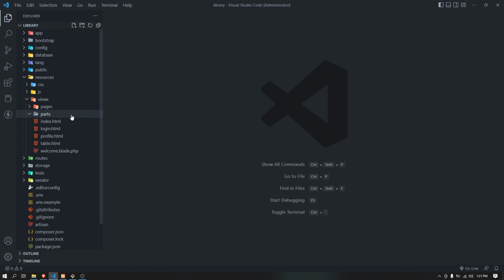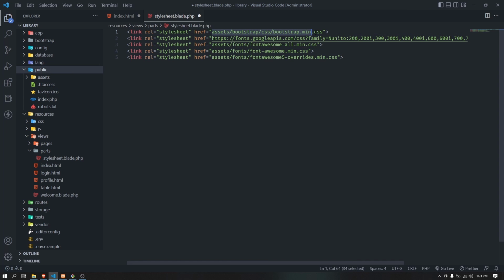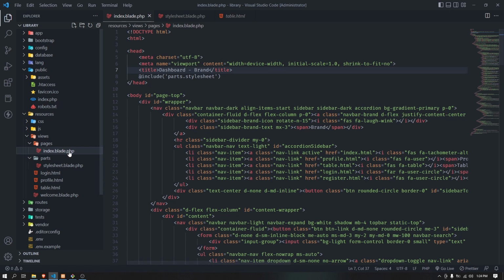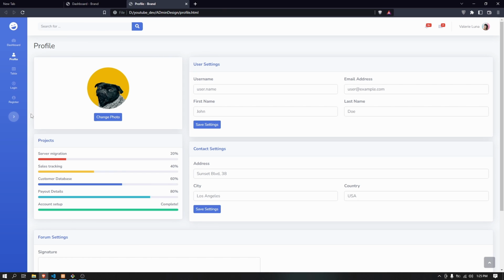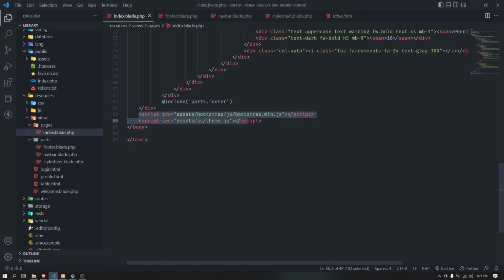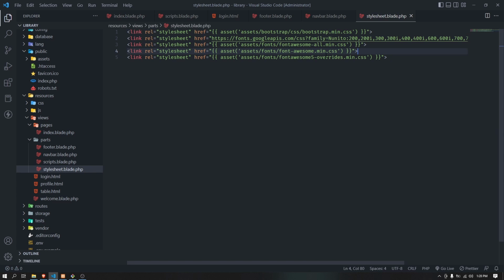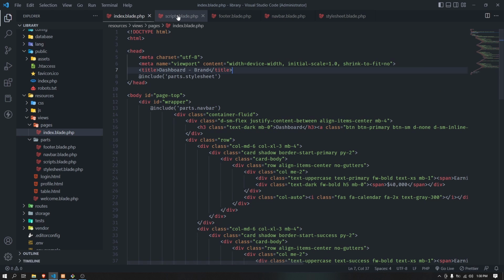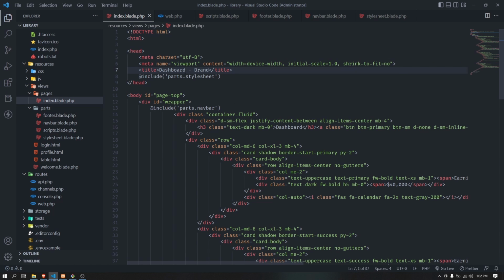Coding Tips 1 (Laravel) | Extracting Components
Hope you find this tip helpful